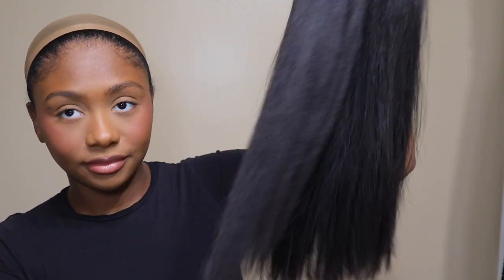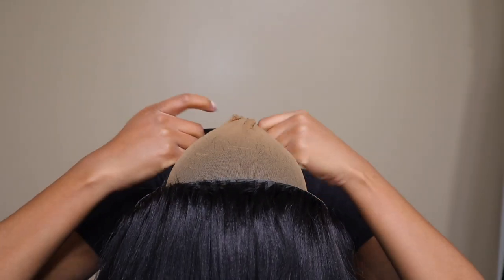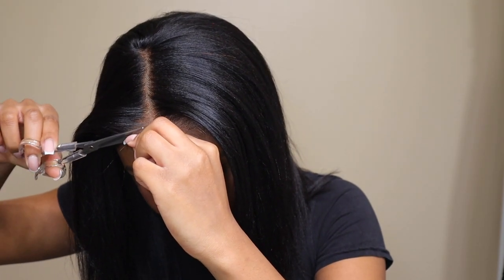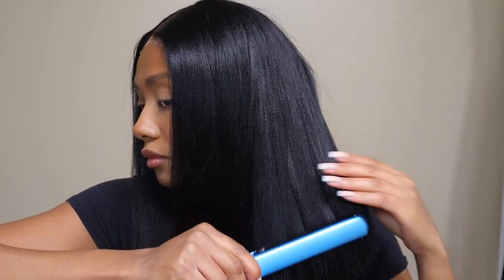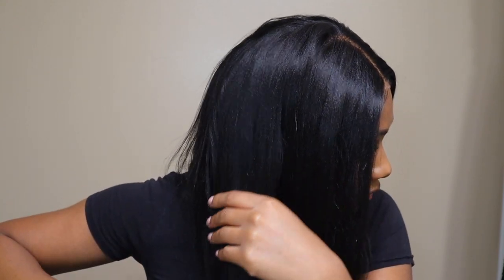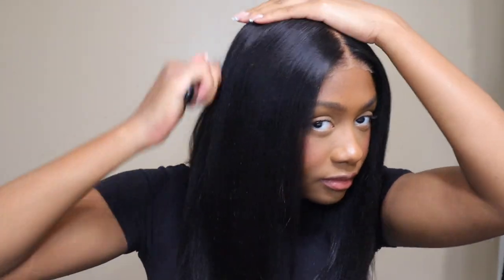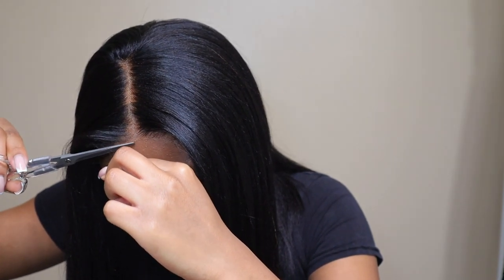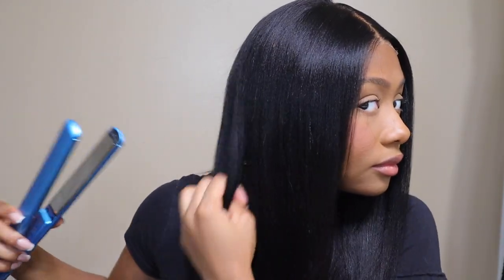Most Nastytsl YAKI Straight Bob Pre-Cut Lace Wig | Wear & Go Wig Install | Ft UNice Hair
48 Hours Delivery & Free Return Only for My subscribers Place Order